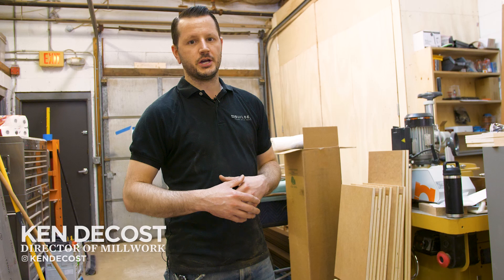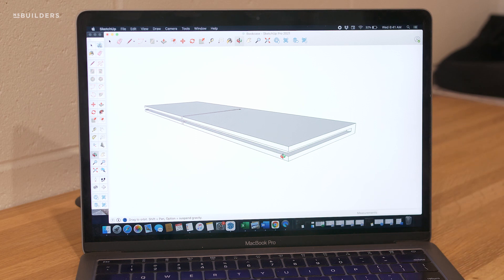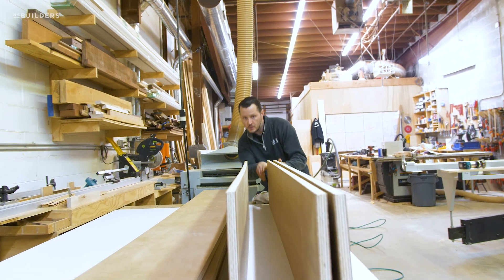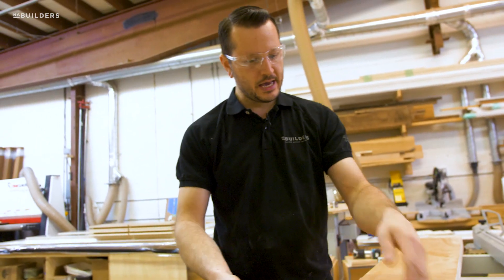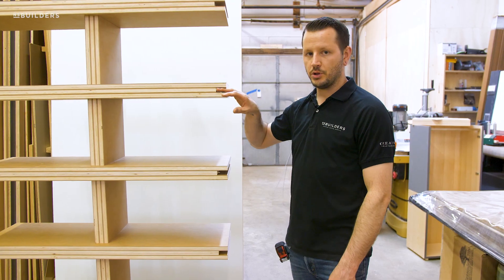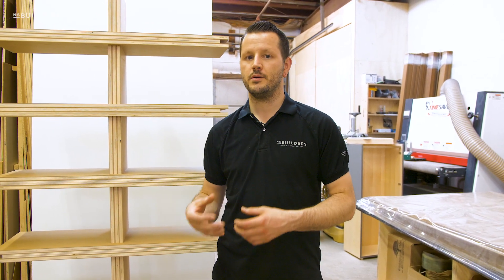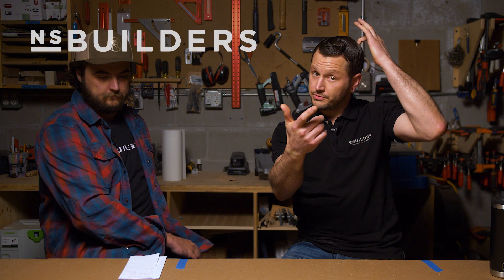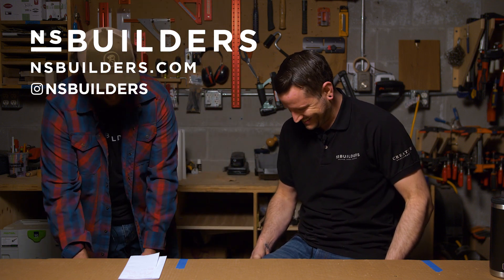Not your average built-in cabinet this is how we | Revealed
Next level built-in bookshelf for our Cambridge renovation. Ken walks us through his google SketchUp drawing and then shows us how he built this super strong and unique bookshelf. At the end of the episode is a Q and A  with Ken.

Video Notes

Revealed gives you insight into a high-end cabinetry shop that builds and designs custom kitchens and millwork. Looking at cabinetry details, woodshop products, woodworking tools, wood selections, fastener selections, finish selections, cabinet design theory, and cabinet installation. NS builders crafts a top-level and luxury cabinet. Revealed is hosted by Ken DeCost the Director of Millwork at NS Builders.

Walkthrough cabinet shop processes, cabinet shop tools, millwork projects, woodworking, custom cabinets in the NS Builders shop. How to build and install Cabinetry, how to build and design kitchen cabinetry in a cabinet shop.